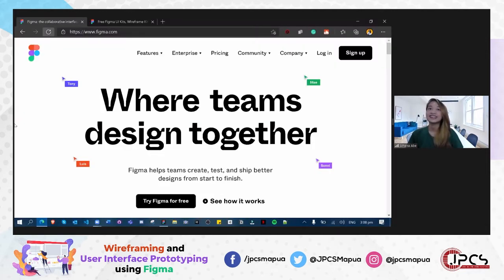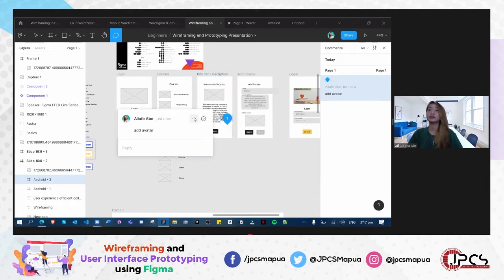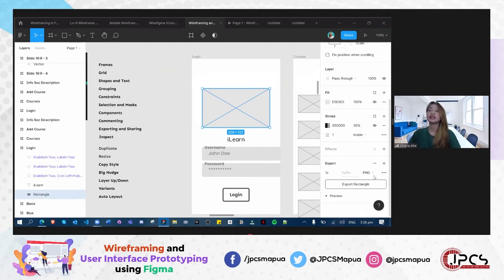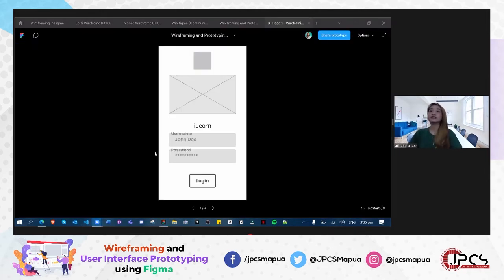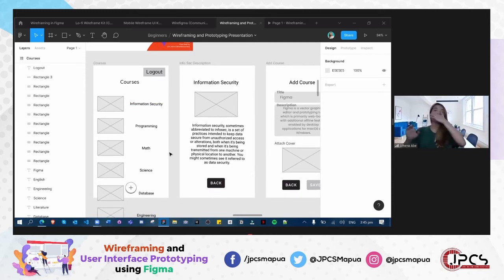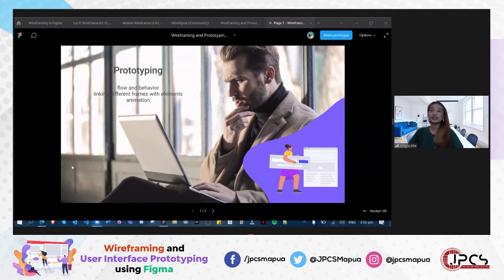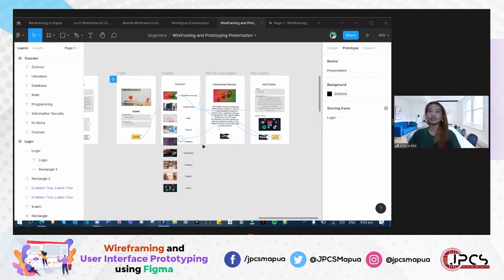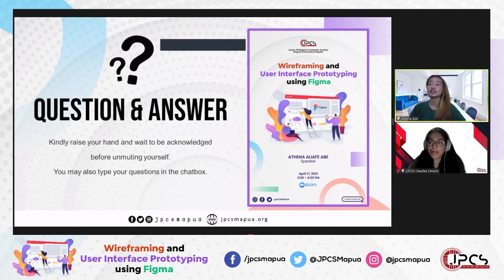Wireframing and User Interface Prototyping using Figma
Ever wondered what it's like to design aesthetically pleasing websites and applications?

Figma is a platform where teams design together. It is a User Interface and User Experience (UI/UX) design application that you can use to do all kinds of graphic design work - from wireframing websites, designing app interfaces, prototyping designs, and everything in between.

Join us in our webinar on Wireframing and User Interface Prototyping using Figma with our guest speaker, Ms. Athena Aliafe Abe as she takes us through the key stages of designing in Figma. Learn some of Figma's basic features and establish a good foundation in designing various assets to develop and improve the quality of interaction between users and applications.

Speaker: Ms. Athena Aliafe Abe
About the Speaker: Ms. Athena Aliafe Abe is a Computer Science student at St. Paul University Manila with experience in Content Creation (entertainment and educational), Public Speaking, Hosting, Leadership, Organizational Management, Java, JS, HTML, PHP, SQL, and Digital Marketing.